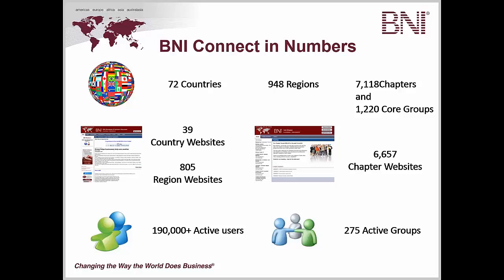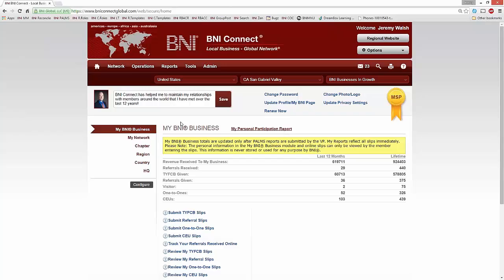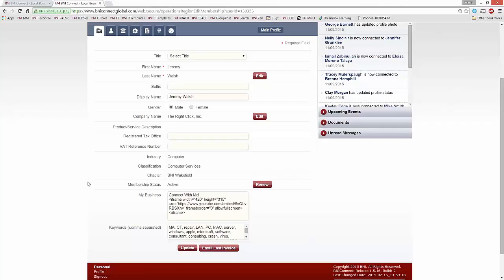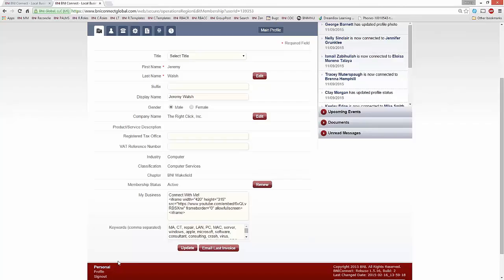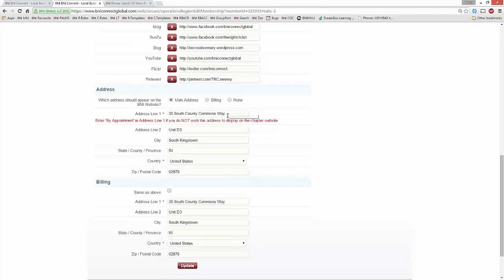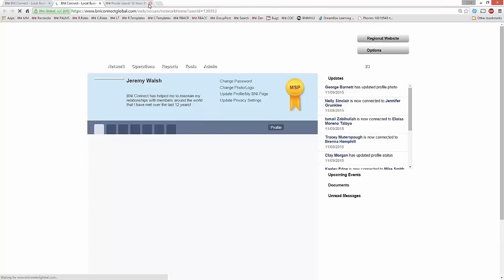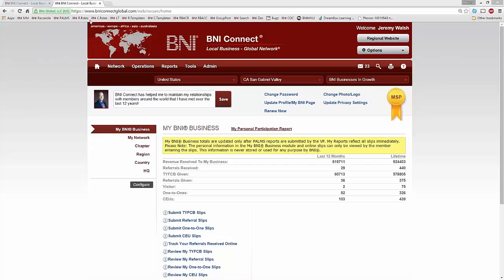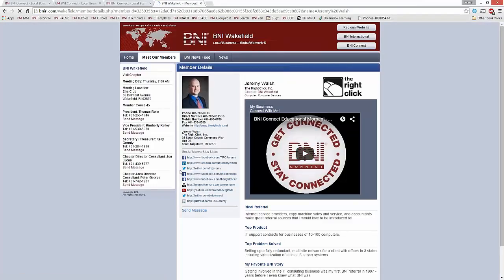Step 1: Complete Your Profile - November 9